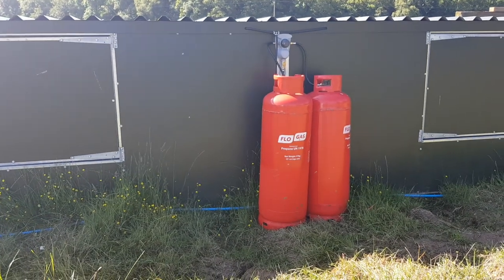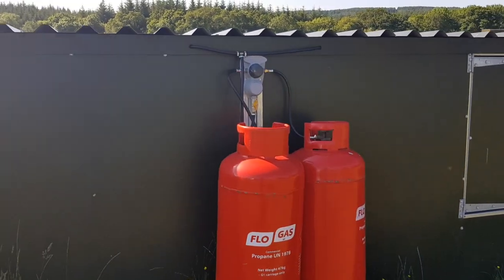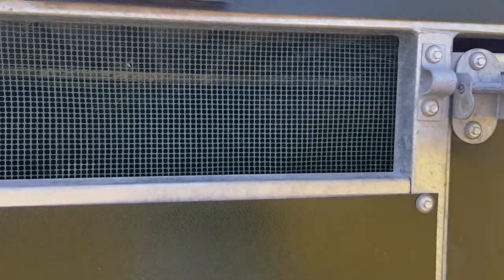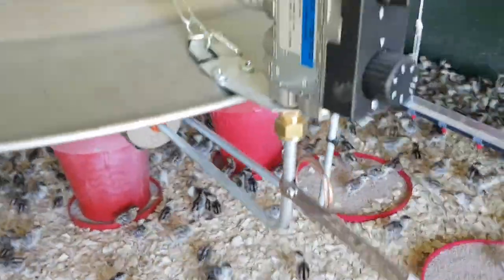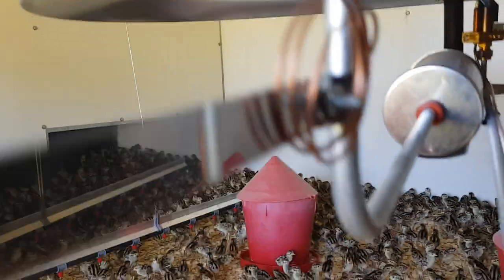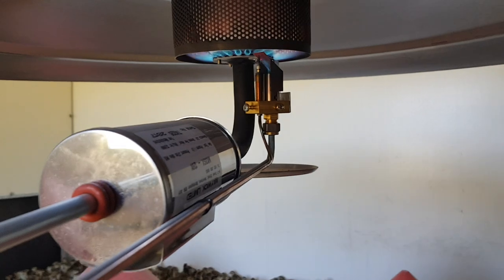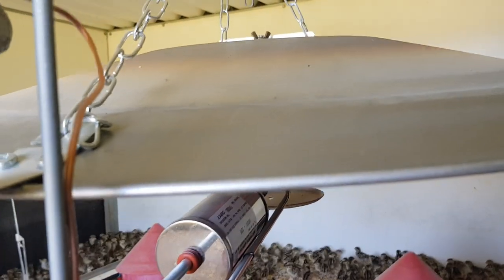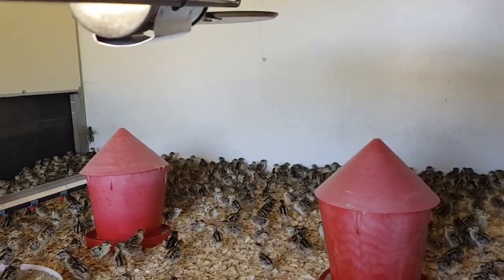Heating system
This shows the features of our heater system